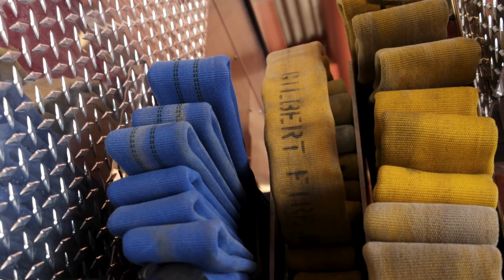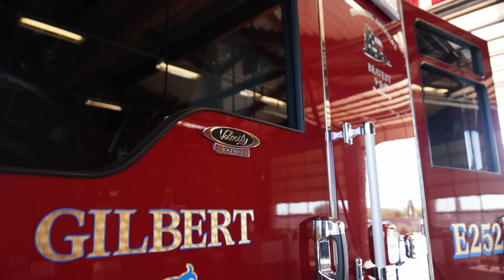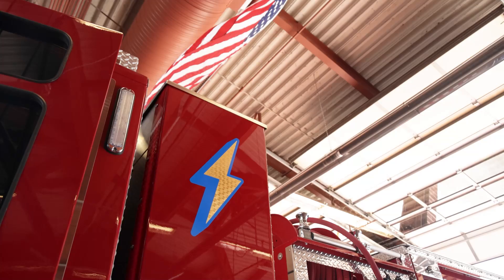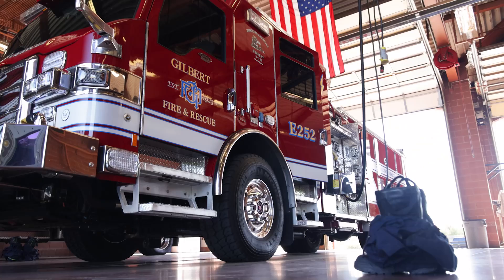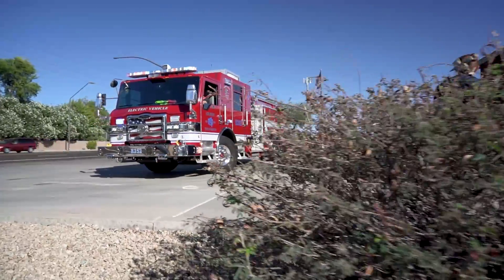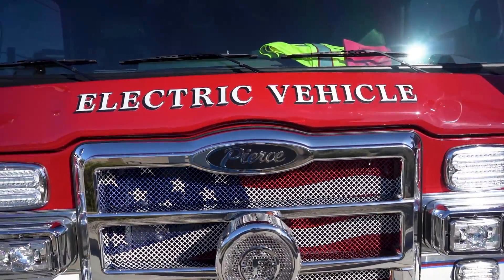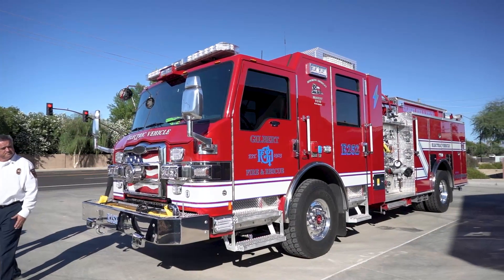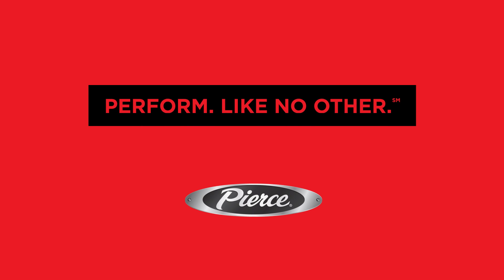Velocity® Volterra™ Electric Pumper – Gilbert, AZ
The innovative Pierce® Volterra™ Electric Fire Truck is in service with the Gilbert Fire & Rescue Department.⚡ Chief Rob Duggan explains how the Pierce Volterra EV engine increases safety of the firefighters who are operating and working around it by eliminating emissions and providing a quiet workspace on scene. Additionally, the engine looks and operates consistent with a traditional engine. These attributes will allow their department to better serve their community more effectively, safely and efficiently.

Overall Height: 10’ 5”
Overall Length: 34’ 6.25”
Pump: Waterous, 1,500 gpm⁠
Tank: 500-gallon⁠
Foam
Foam Cell: 30-gallon
Job Number: 39118
Dealership: Hughes Fire Equipment, Inc.